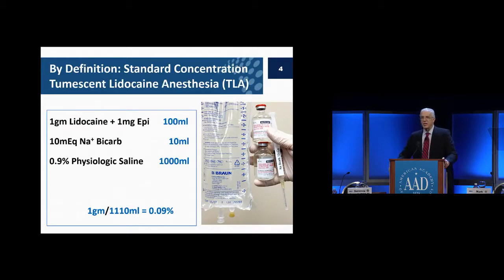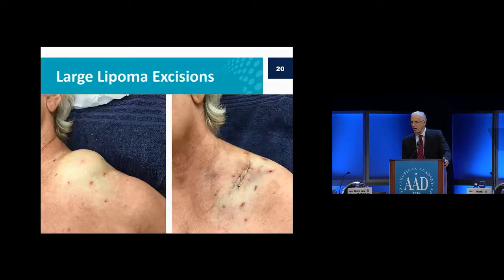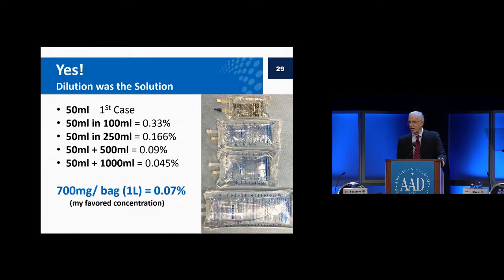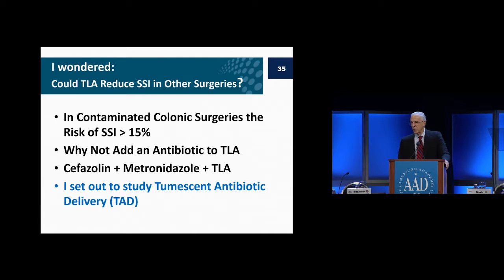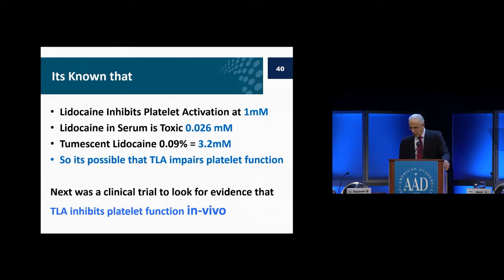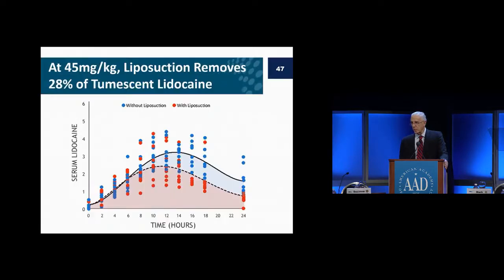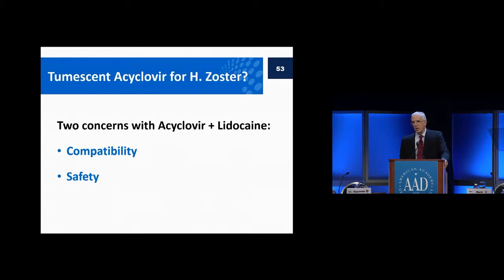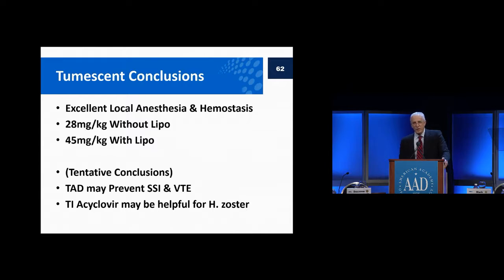Tumescent Drug Delivery Lidocaine and Beyond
Tumescent lidocaine anesthesia (TLA) was developed 30 years ago to allow successful liposuction procedures totally using local anesthesia. In decades since, Jeffrey A. Klein, MD, has expanded his knowledge of TLA so that it could potentially be used for other surgical procedures and to deliver new treatments for painful conditions.
Dr. Klein shared his experience with TLA Sunday when he presented the Eugene J. Van Scott Award for Innovative Therapy of the Skin and Phillip Frost Leadership Lecture, “Tumescent Drug Delivery: Lidocaine and Beyond.”